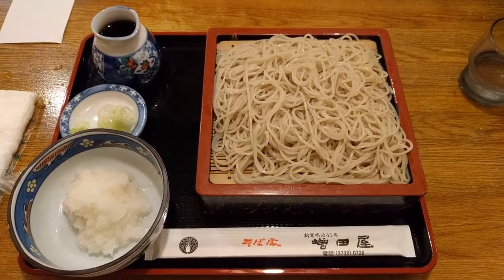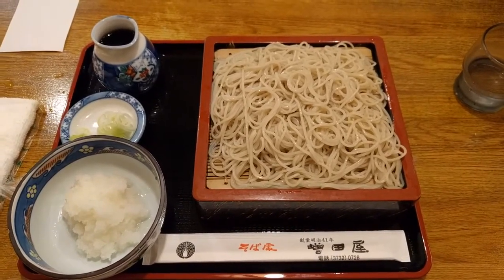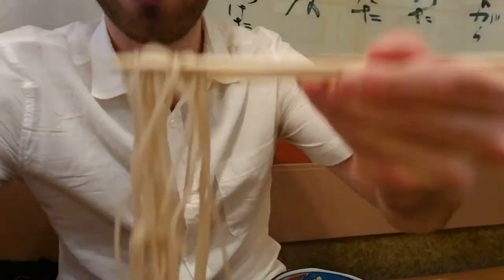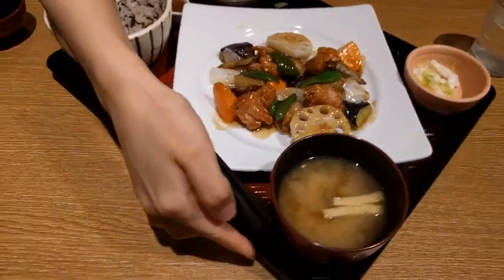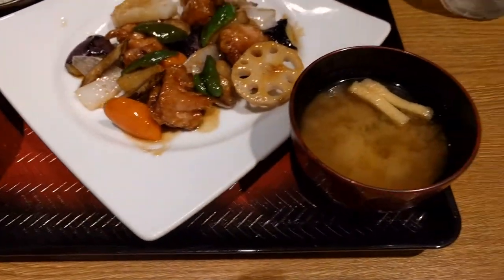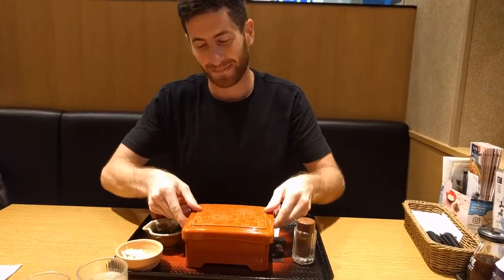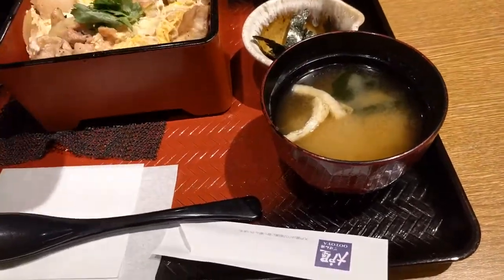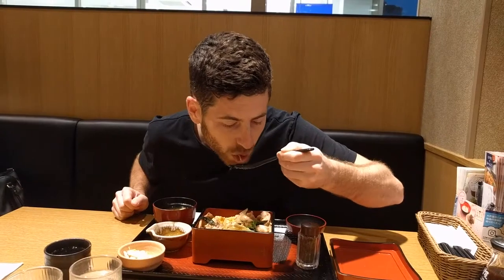Cold Soba Lunch and Oyakodon Dinner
Local lunch and dinner in Kamata